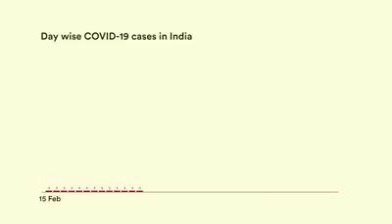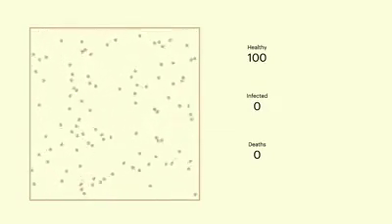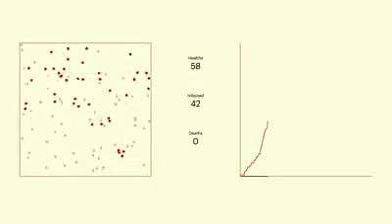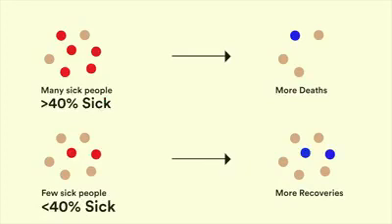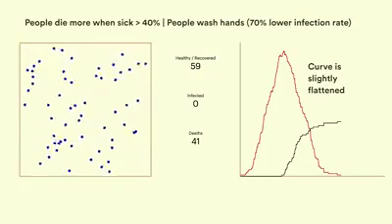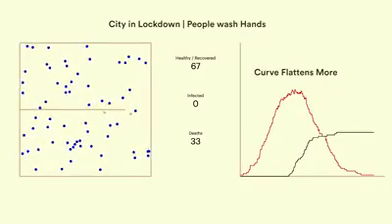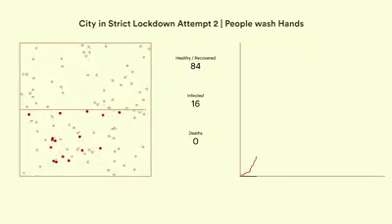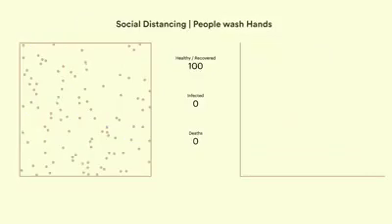Y lock down Y social distance clarity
Great visualization, scientifically/statistically demonstrated the significance of social distancing. And the Importance of Lockdown and Govt Strategy...pl watch  the video till the end..🙏🙏🙏